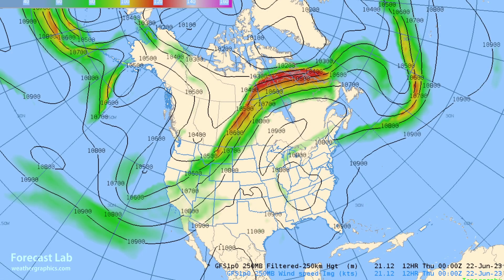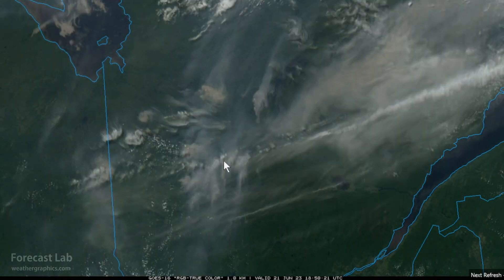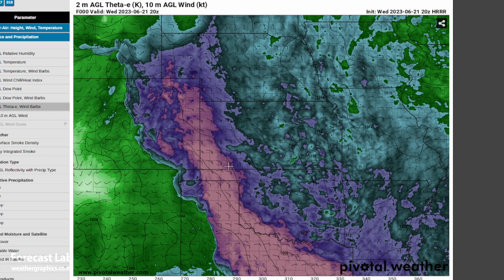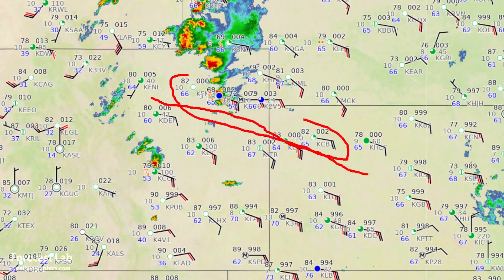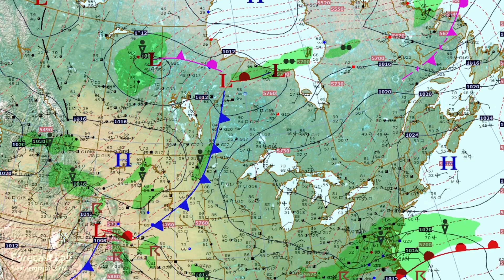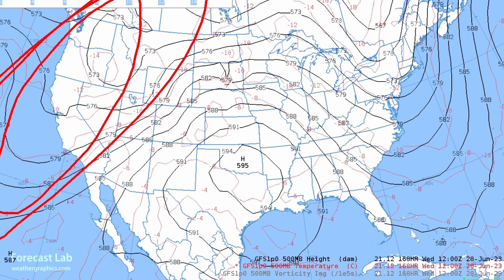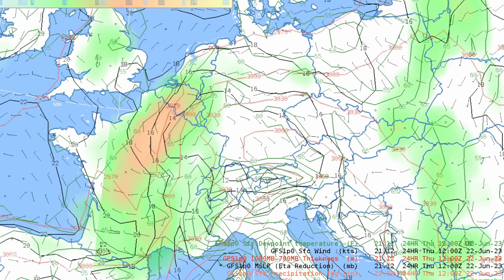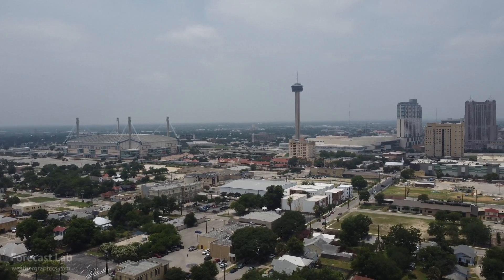Wed 6/21/23 - US weather | Texas & Colorado severe weather | Tropical Storm Bret [Forecast Lab]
0:08 Unusual jet stream
0:45 Climate index
1:03 Surface analysis
2:09 Northeast US
2:56 Southeast US
3:54 Southern Plains
6:54 Northern Plains
7:51 Southwest US
8:11 Northwest US
9:25 Alaska & Canada
10:18 Upper air forecast
12:51 Tropical Storm Bret
14:38 European severe weather
15:48 Radar update
16:54 Closing